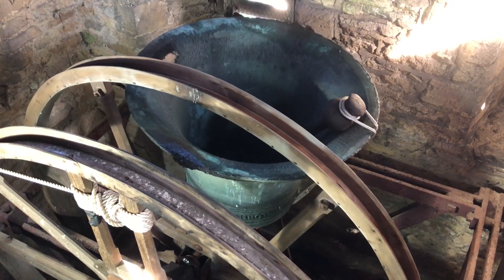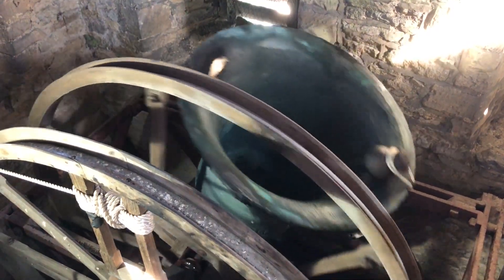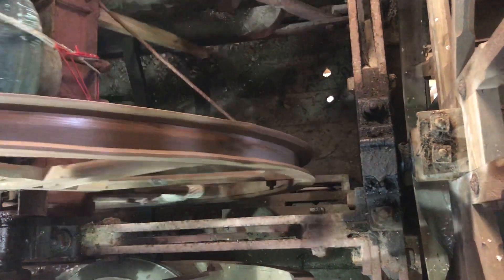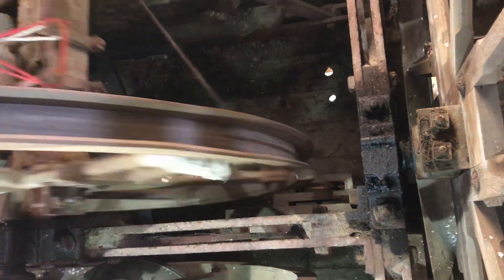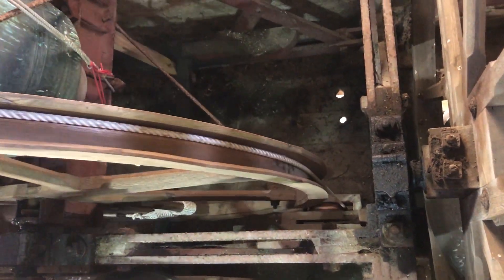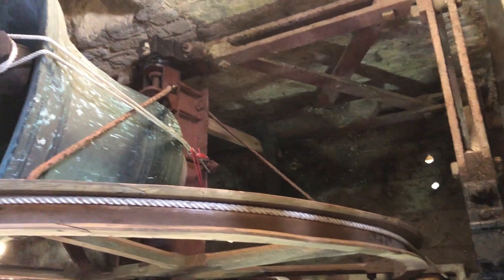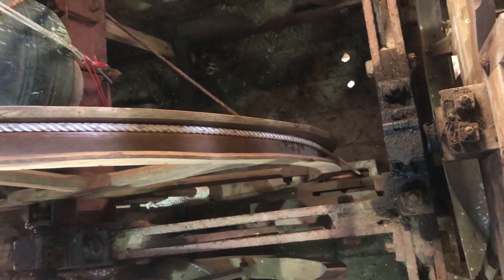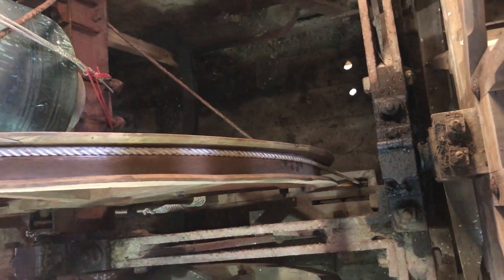ODG Towers & Belfries Committee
Clapper tie